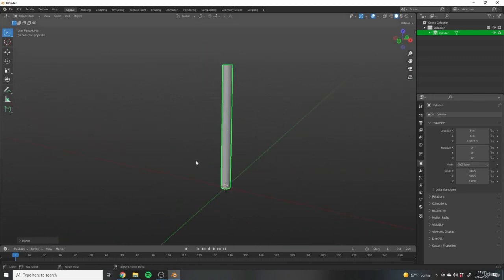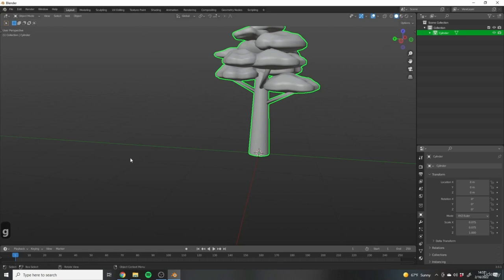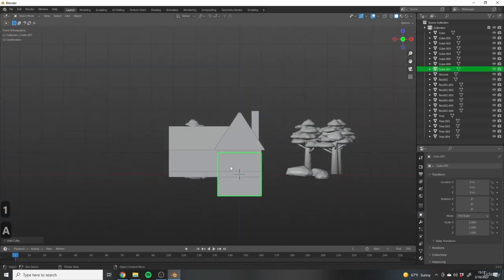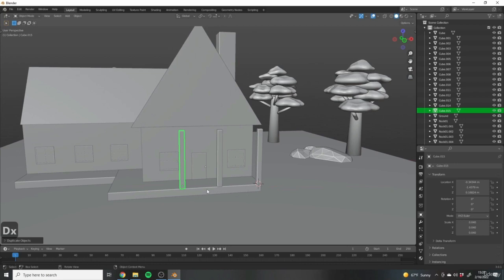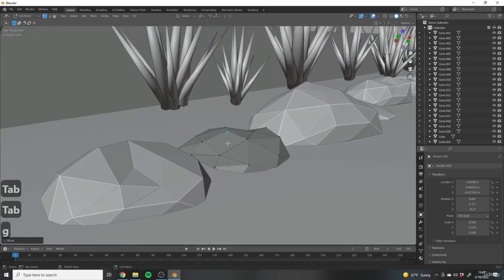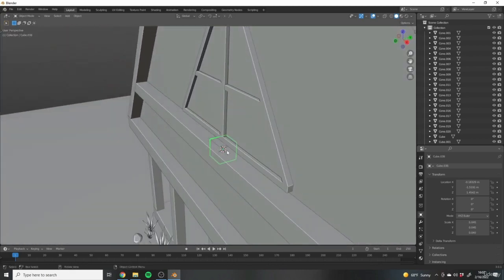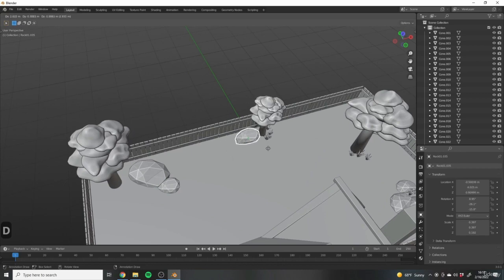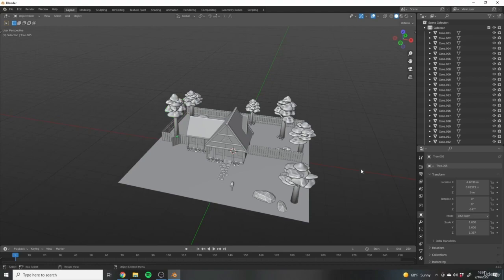How to Create an Object by PushingPulling Vertices of a Primitive Object In Blender 2022